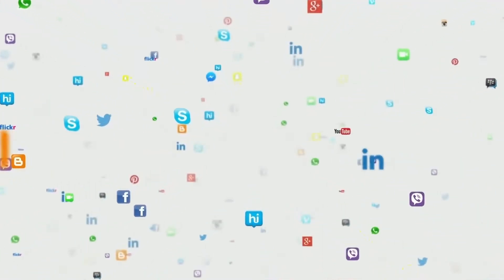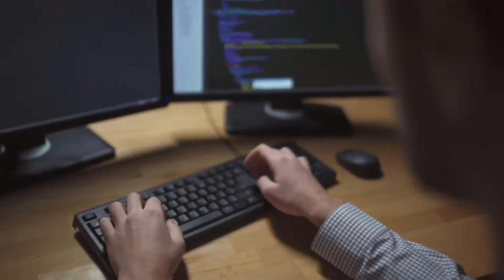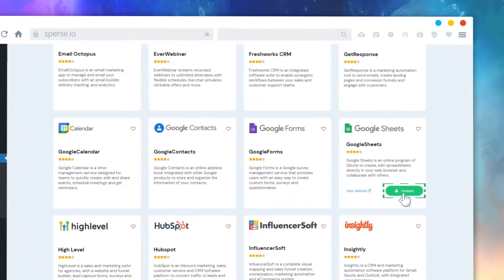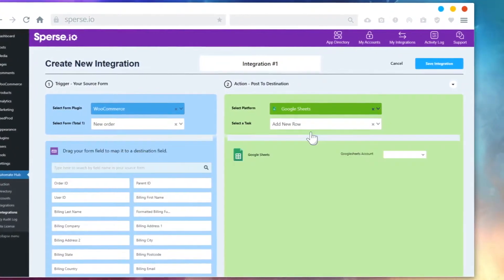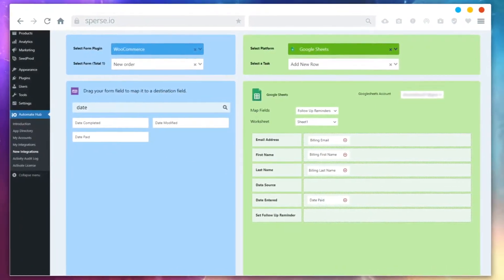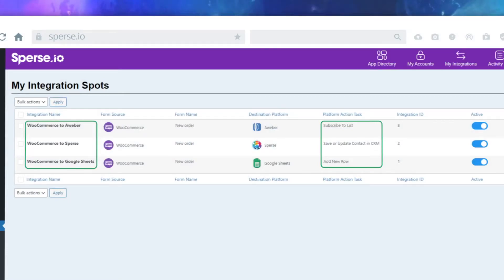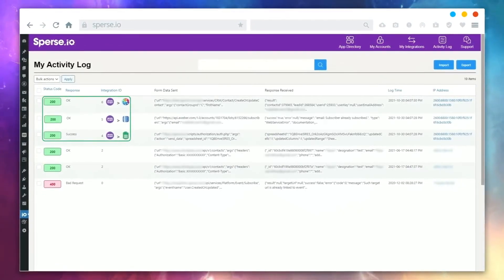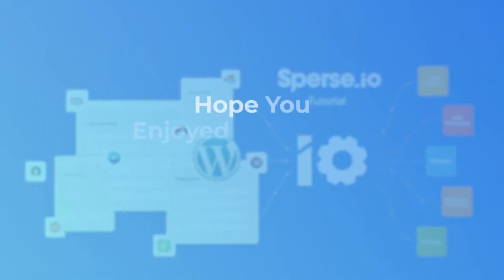Sperseio Lifetime Deal $49 - Automate Workflows in Minutes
If you are looking for a Sperseio lifetime deal or a Sperseio review. You came to the right place on lifetime deal updates. Now New AppSumo offers Sperse io lifetime deals for you with discounts. If you need Sperseio appsumo lifetime deal, check it out right now

Sperse.io Automate Hub is a WordPress plugin that connects your web forms with popular apps to automate workflows.

It seems like WordPress forms are only useful if you have the time to manually transfer all that data. ("Sure, I'll do that right after I churn my own butter and organize all my stamps.")

You could attempt to build integrations from scratch, but you might end up with a solution that stalls your business even more.

What if you could easily integrate your WordPress forms with essential business tools to start capturing data automatically?

Introducing Sperseio.